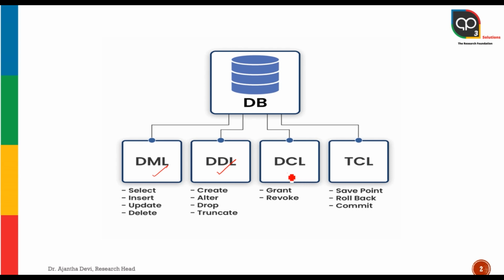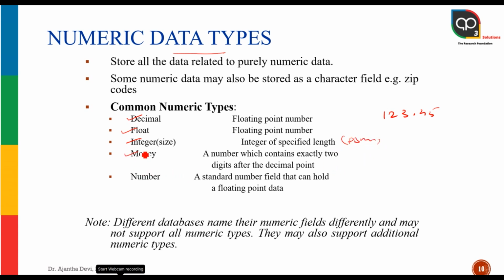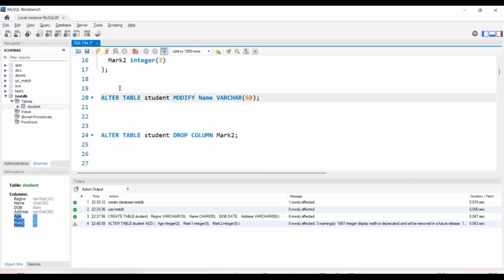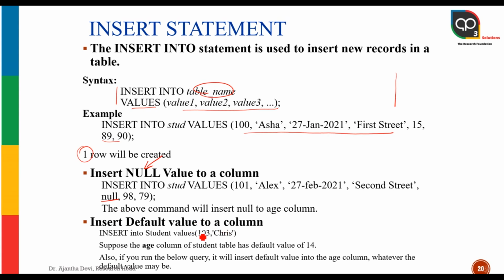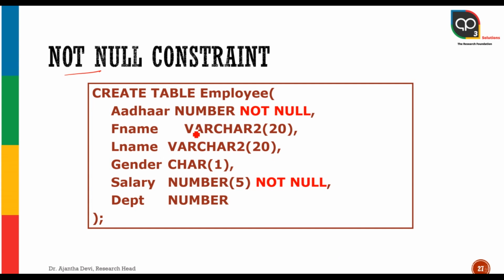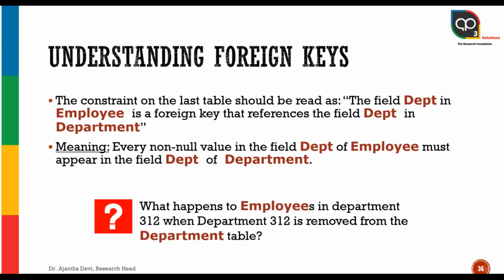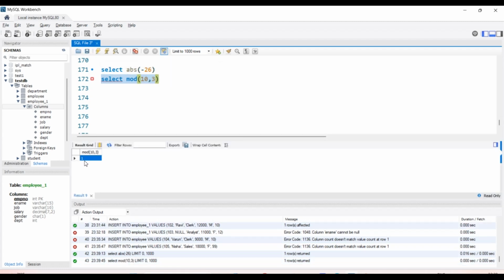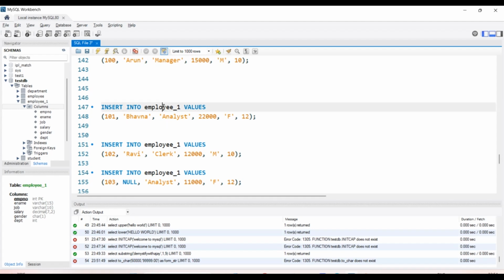MySQL_03: Don’t Just Create Tables—Create Smart Tables with SQL Constraints From Basics to Practices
Demystify with Ajay #@DemystifywithAjay